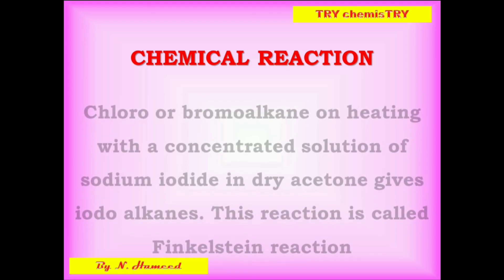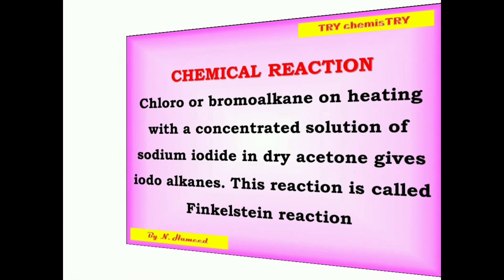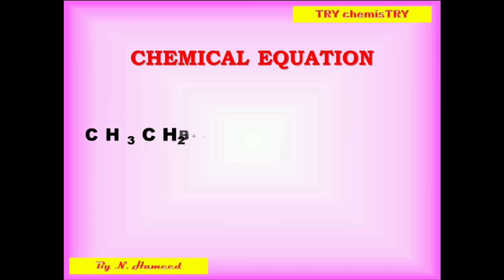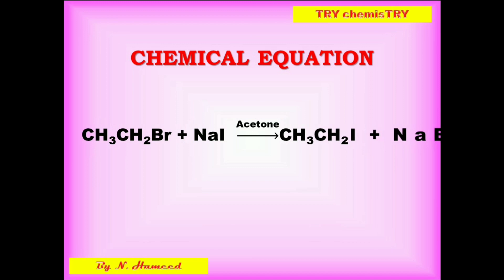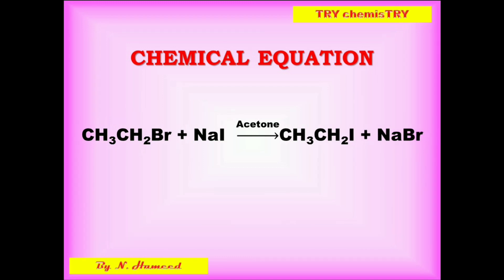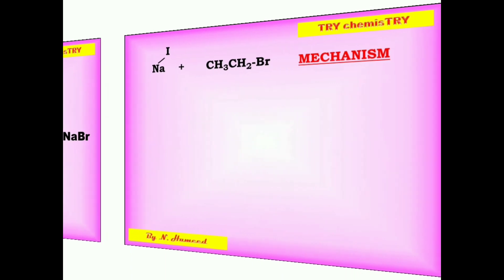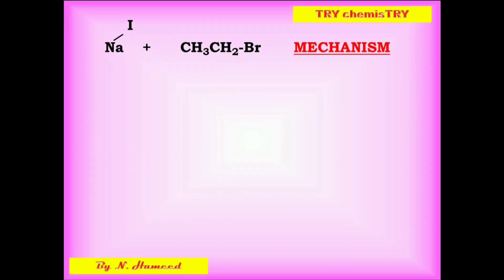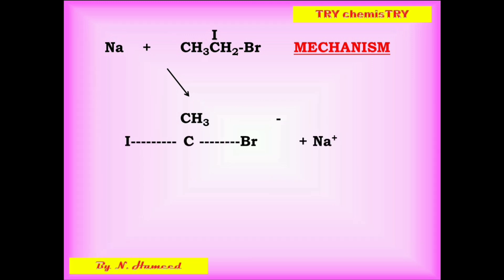FINKELSTEIN REACTION WITH MECHANISM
# TRY ChemisTRY Finkelstein reaction # Finkelstein reaction Naming reaction named reaction# Organic reaction#Mechanism# Finkelstein reaction with mechanism# Organic naming reaction# Organic reaction